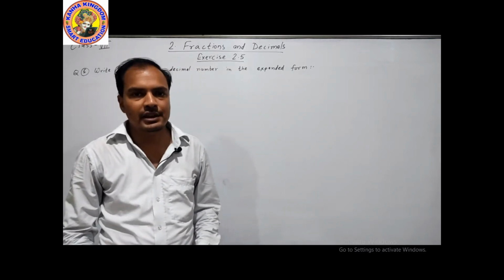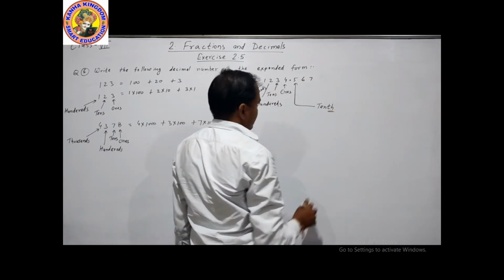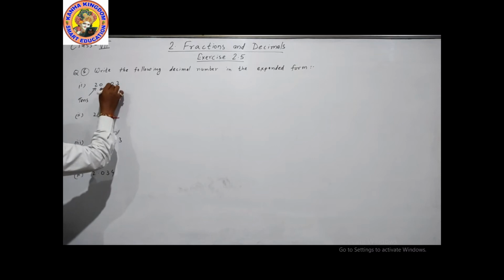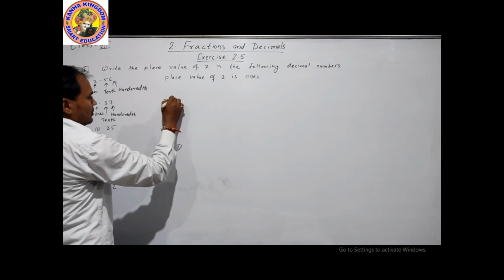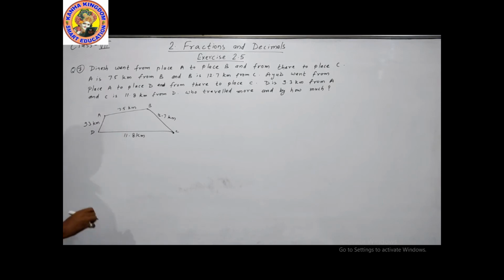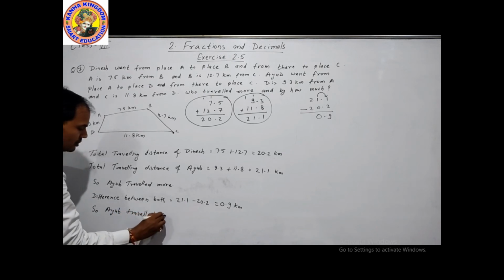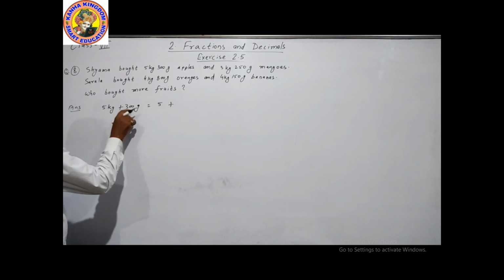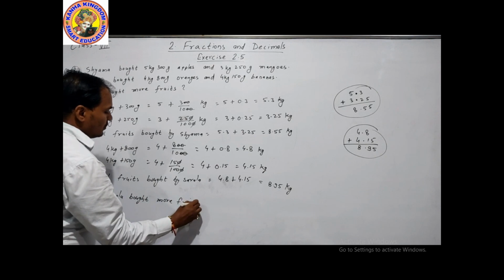MATHS SEVENTH CHAP 2 P7